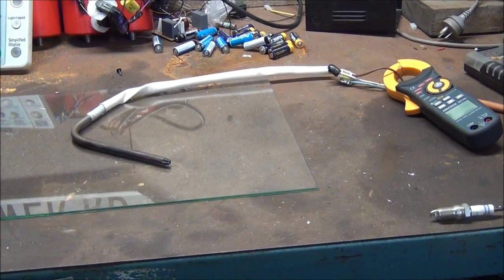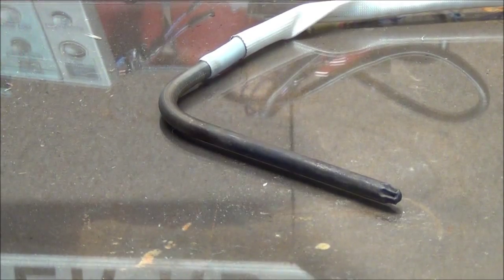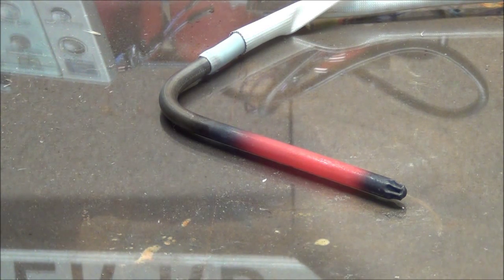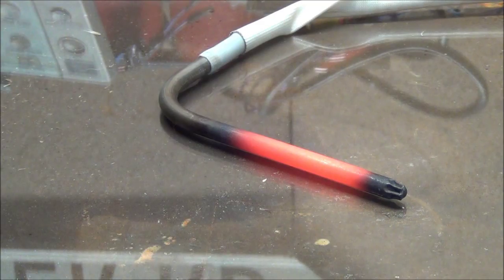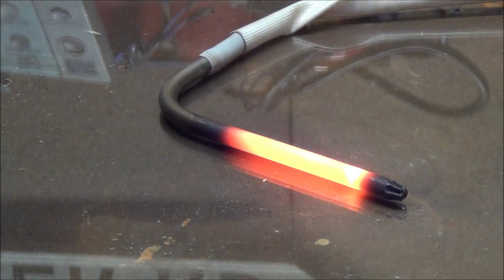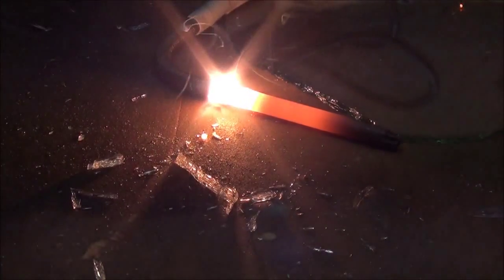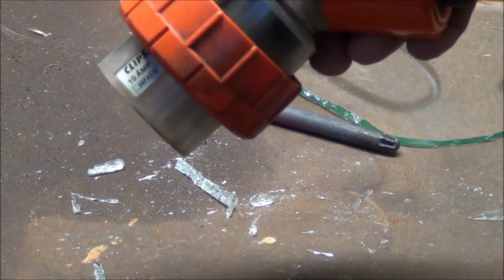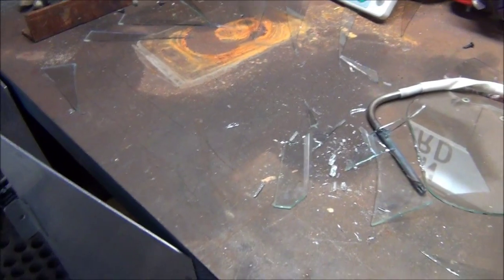Mr Element meets Mrs 3 Phase!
OK so i got this 150 watt 220 volt element out of a caravan fridge
I feed it 440 volts phase to phase, at first it wasnt so exciting, but.